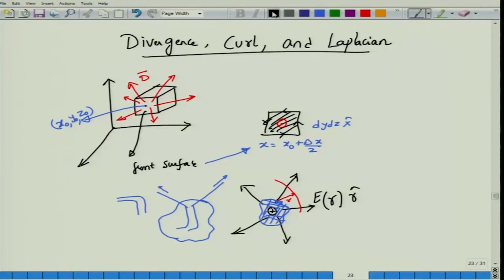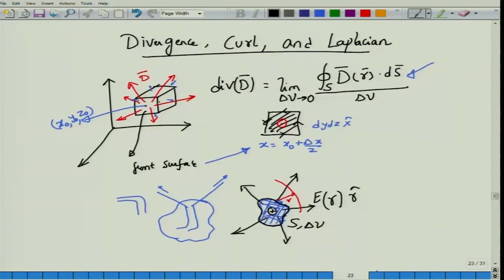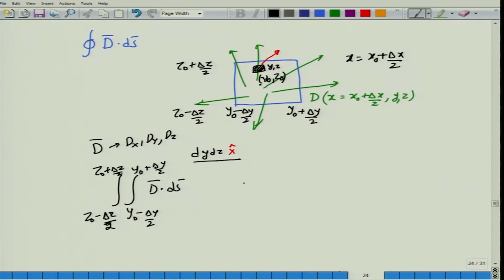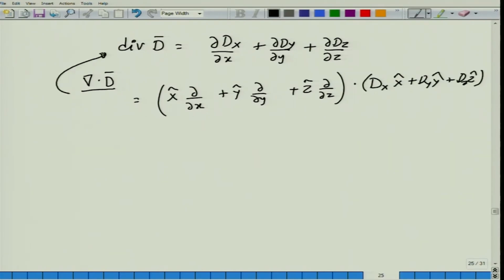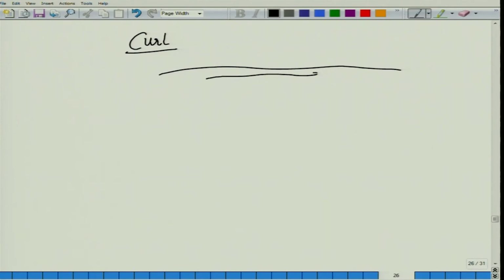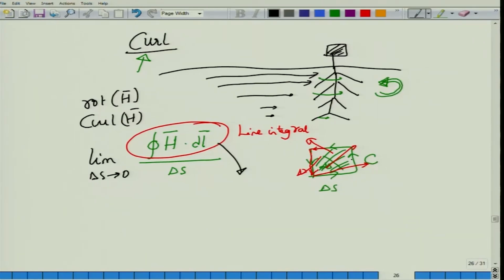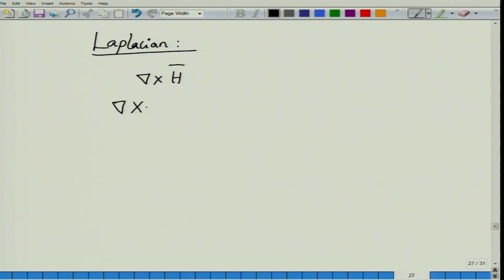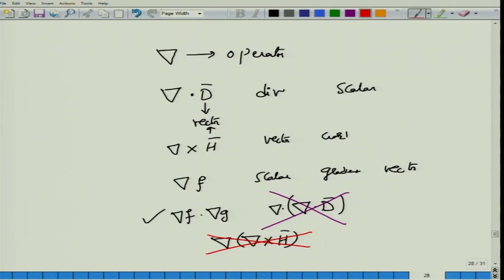Divergence, Curl, and Laplacian operations